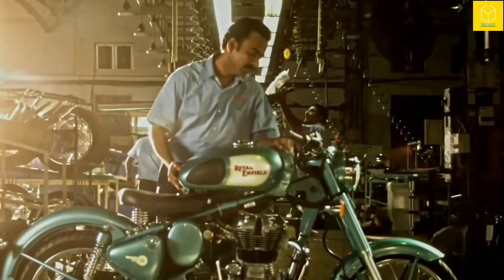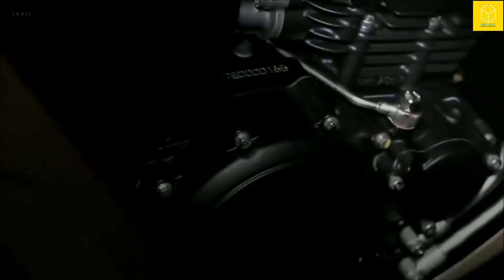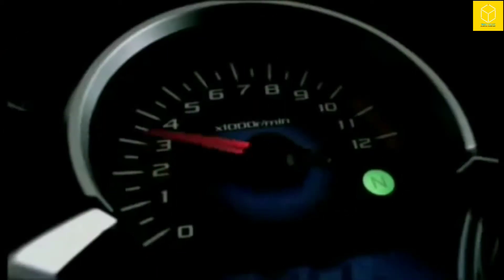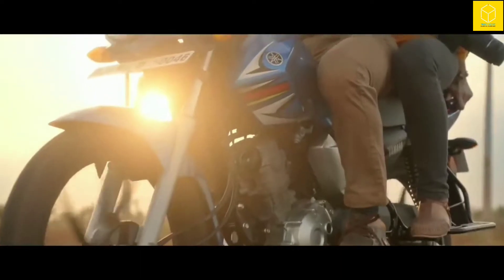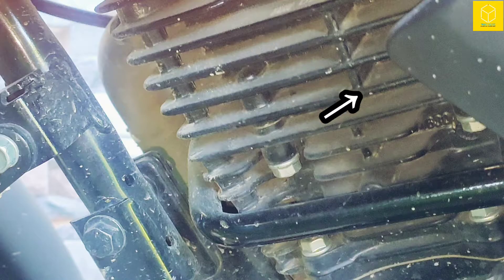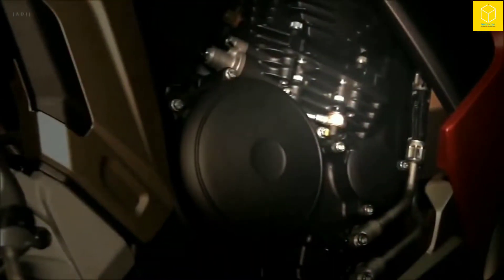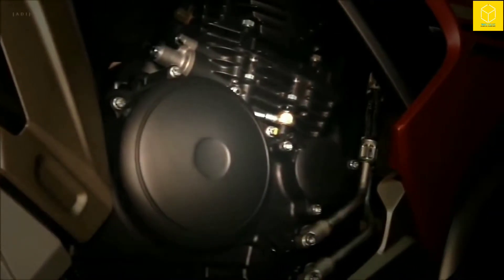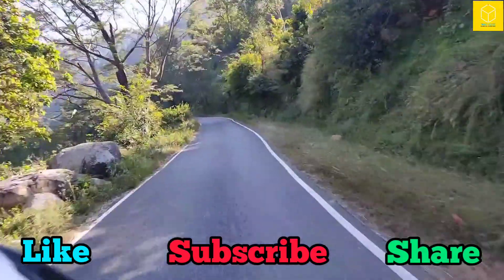Why do Motorcycle Engines have Fins ?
In Bikes Engine, you must have seen some meshed metal plates with spaces between them(which are called Fins). Once in a while, you may also have thought that why bikes' engine have such design and what is this design (Fins) use. So, in this video we will know :-
+ What is Fins ?
+ What is their use ?
+ What is Air Cooled Engine ?
+ How Fins Work ?

- Like/Dislike the video (Please provide the reason for Dislike, as we can improve it further)
- Share the video (Spread the Knowledge)
- Comment on the video (What is good/bad about the video).